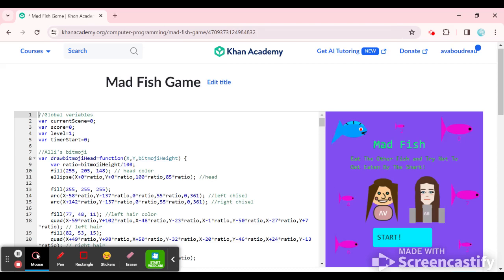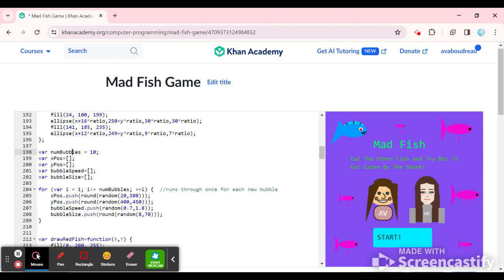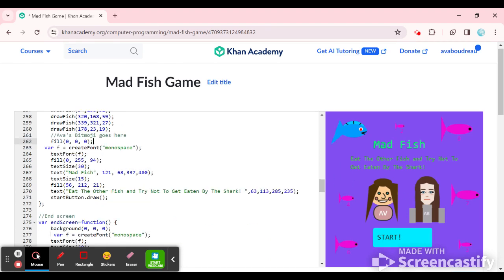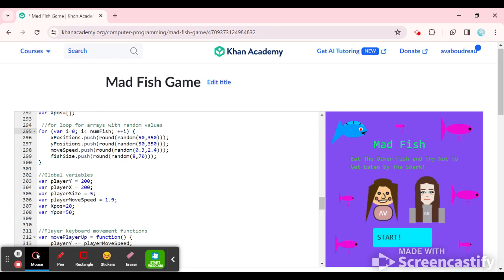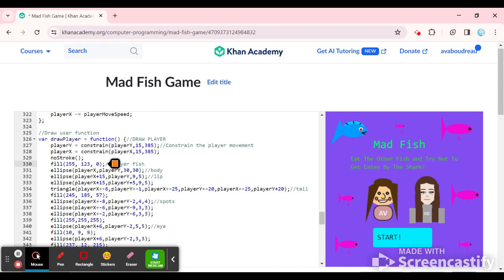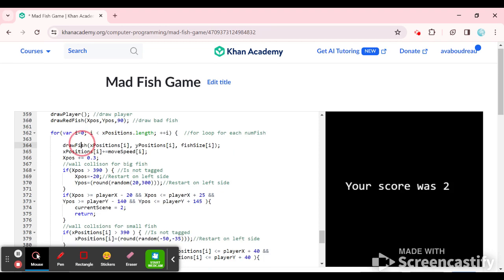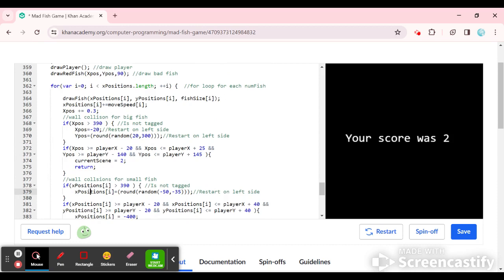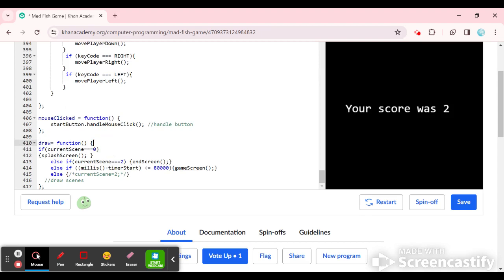Untitled: May 8, 2024 2:36 PM